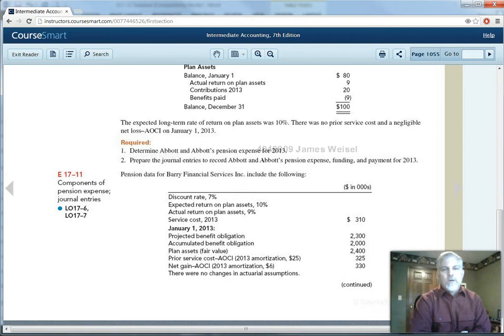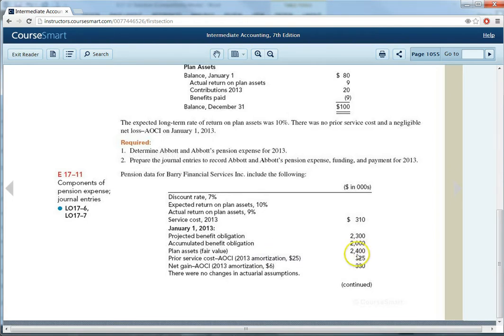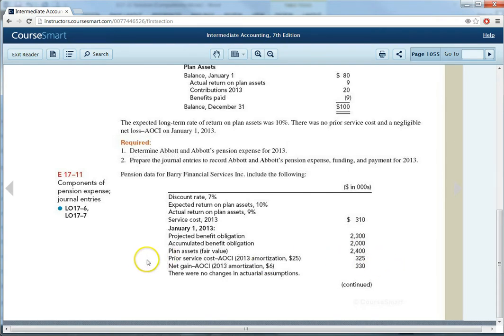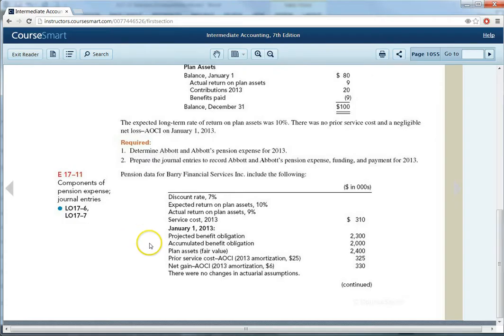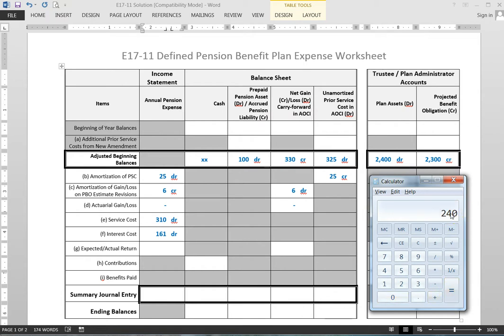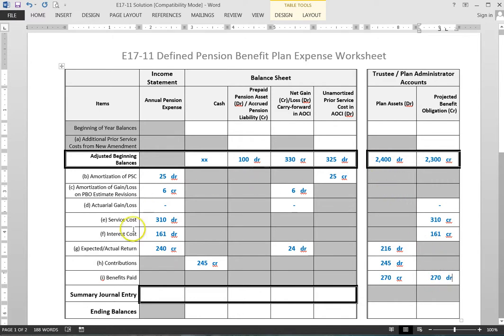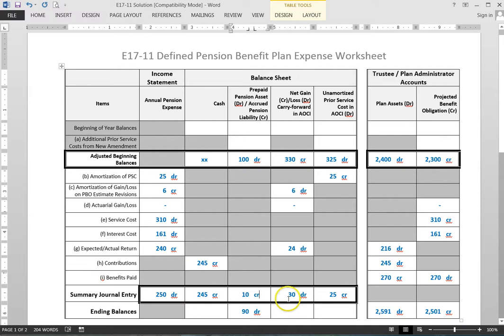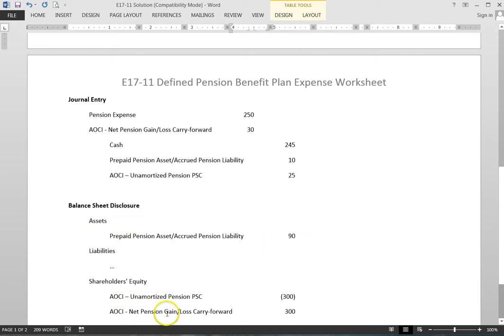17-3 Exercise 17-11 Illustration